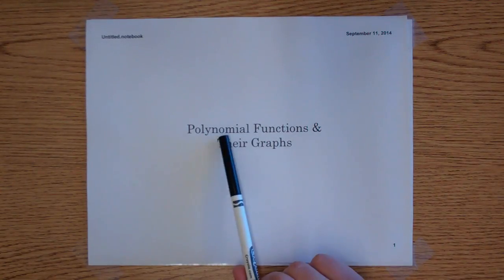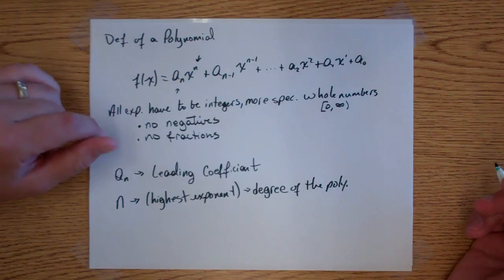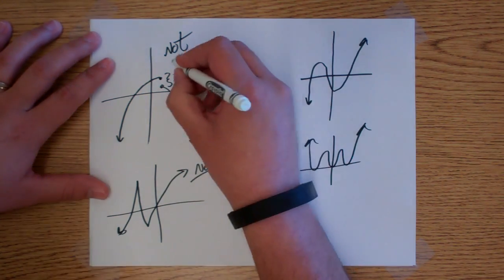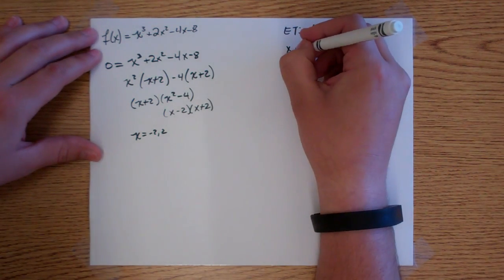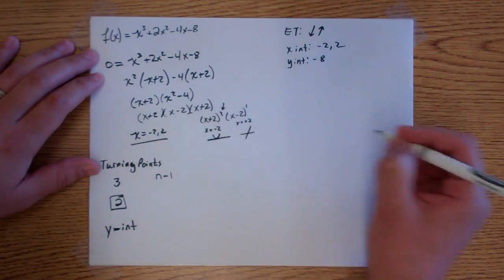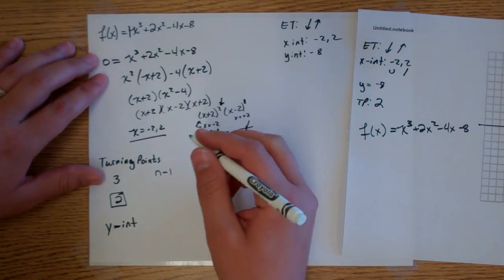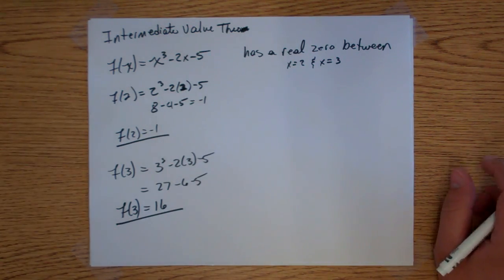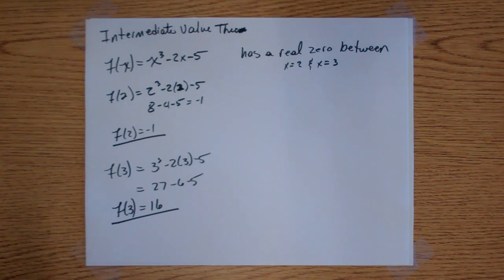2-3 - Polynomial Functions & Their Graphs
2-3 - Polynomial Functions & Their Graphs